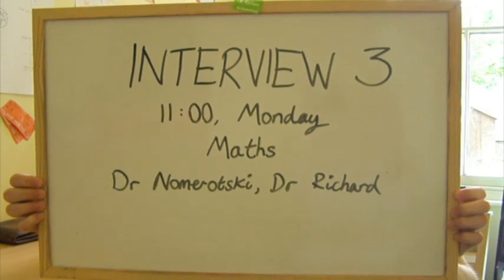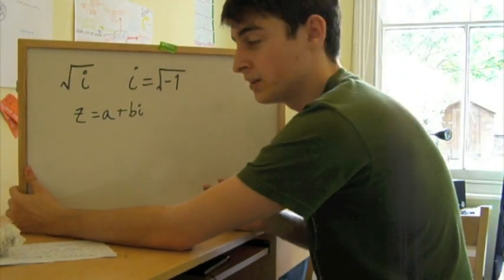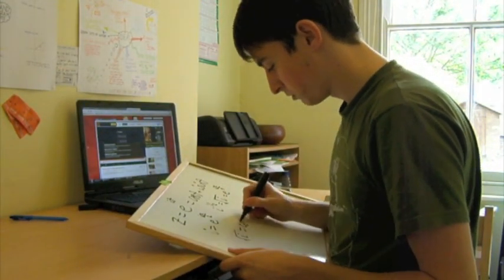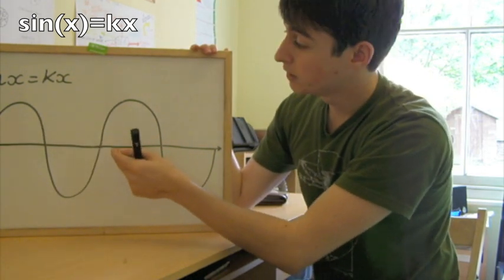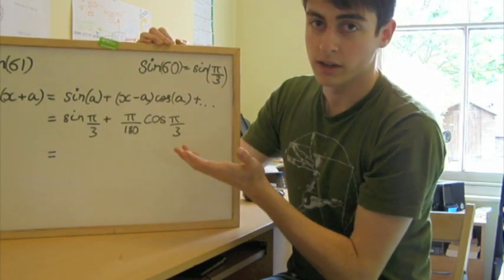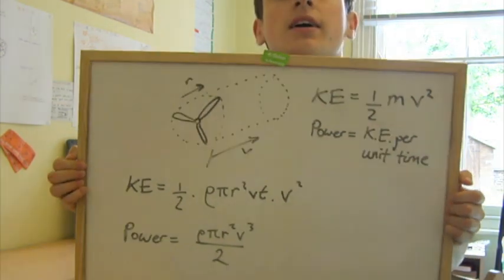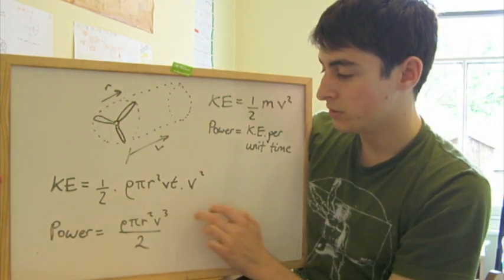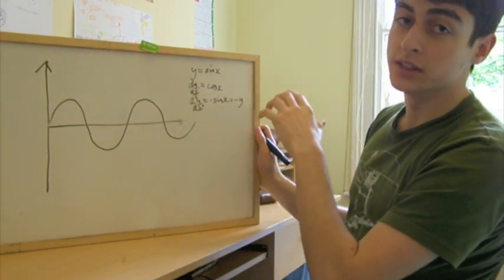Oxford Physics Interview Questions (Part 2)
Due to repeated requests this series of videos goes through the questions I was asked at interview when applying for physics. Where necessary I've gone through the question with the answer they were looking for (not necessarily the answer I always gave!).

I'll try to get back to you as soon as I can, but I can't make any guarantees as Oxford is absolutely crazy during term time! Similarly, if anyone would like a tour of St. Peter's then message me and I'll try and sort something out.

I apologise for the spot on my nose. It's really annoying.